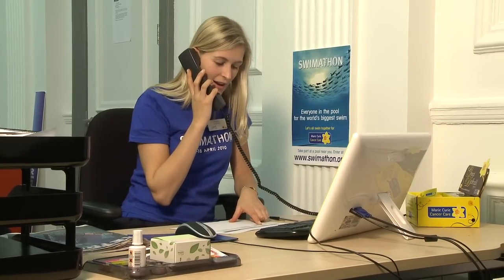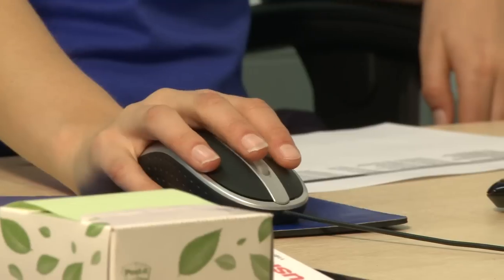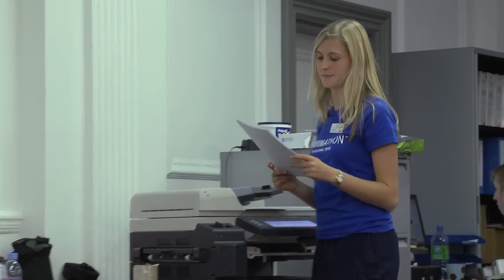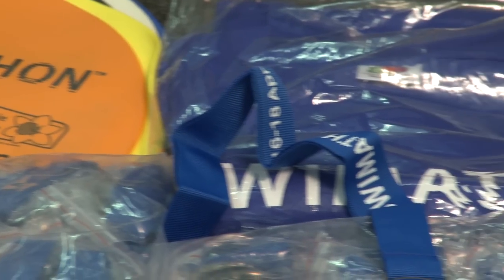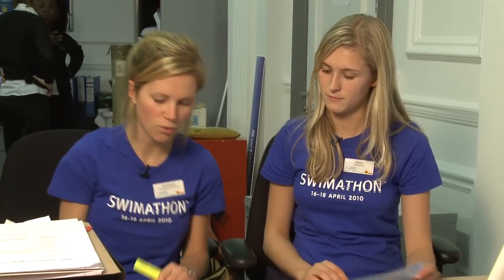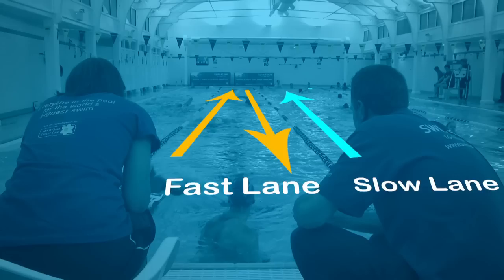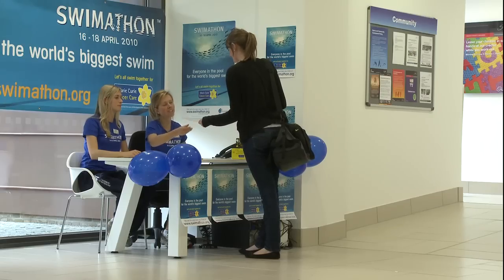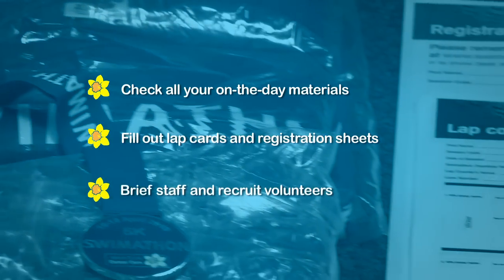Planning your Swimathon sessions